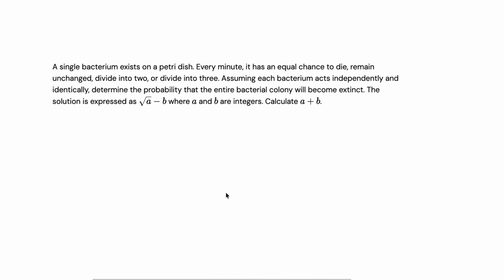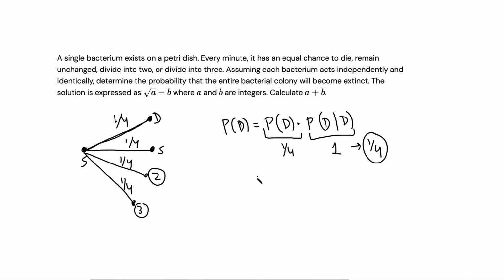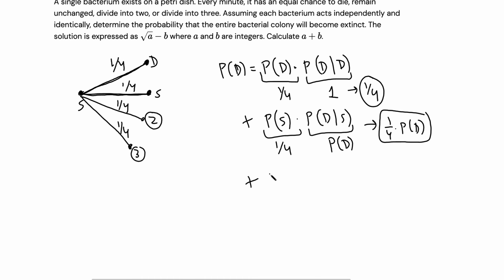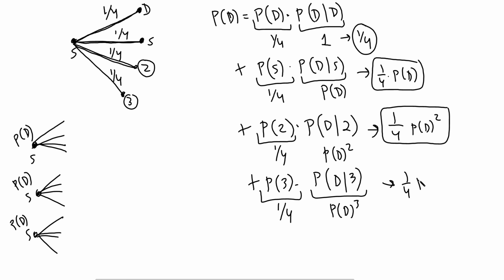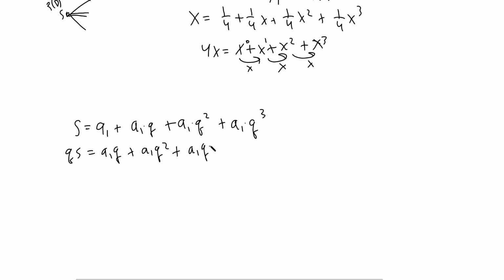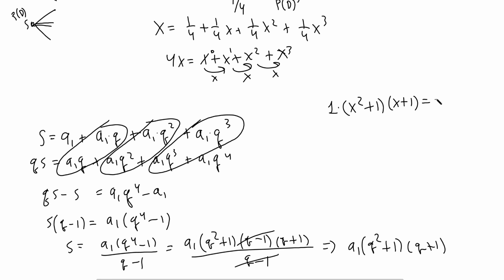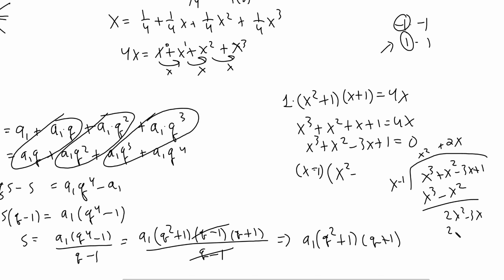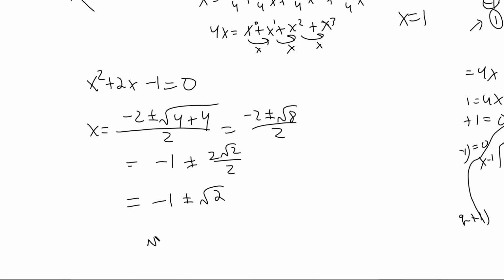CoachQuant: Bacterial Roulette